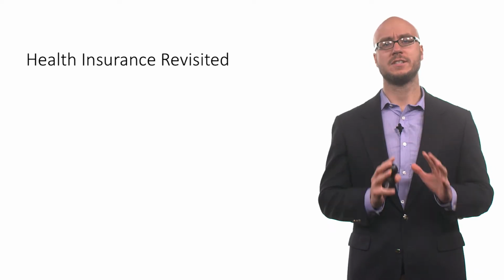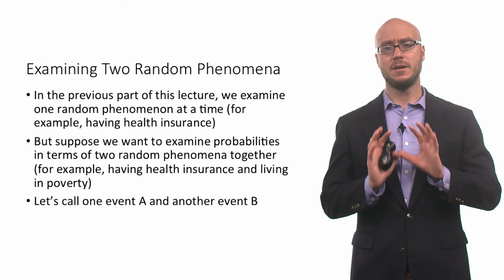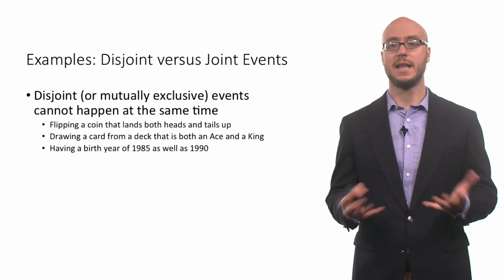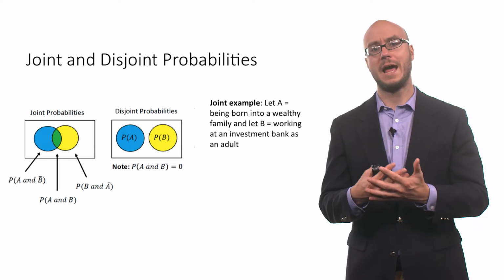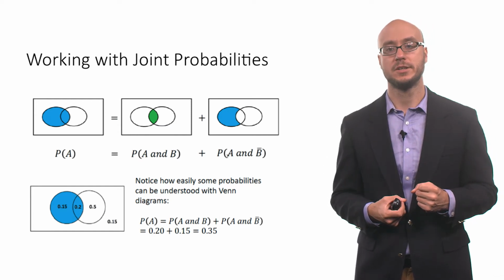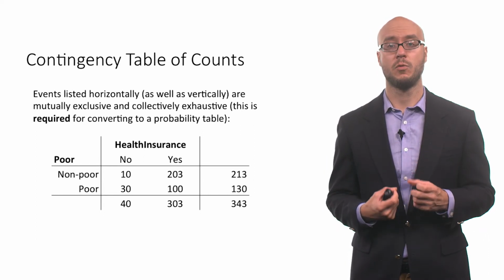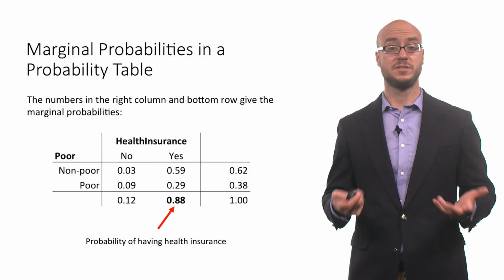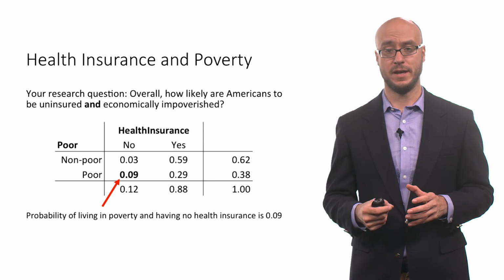STATE100 SP16 24571 W04 PART 2 TOPIC 1 KE